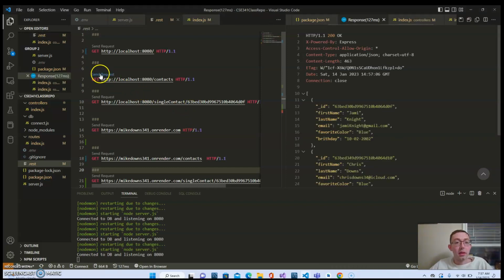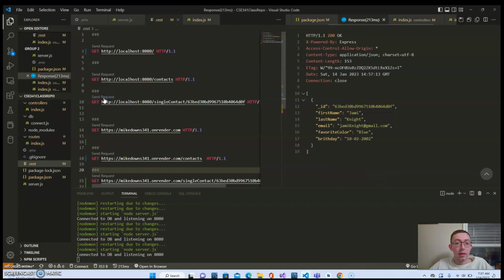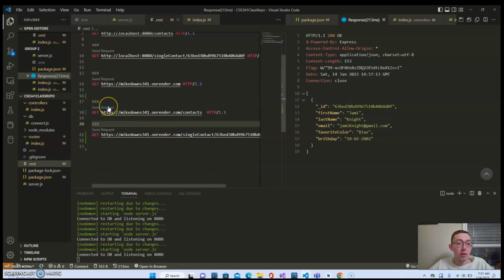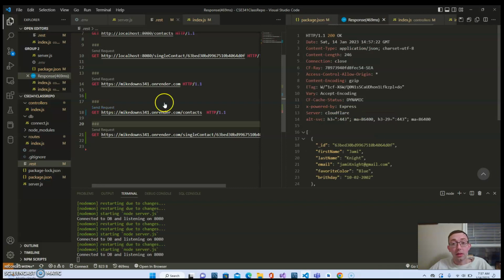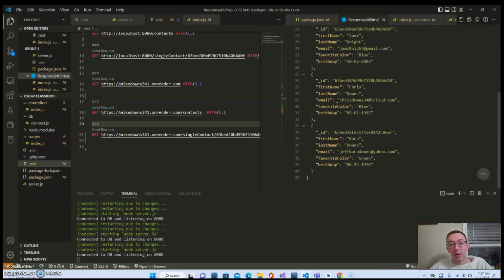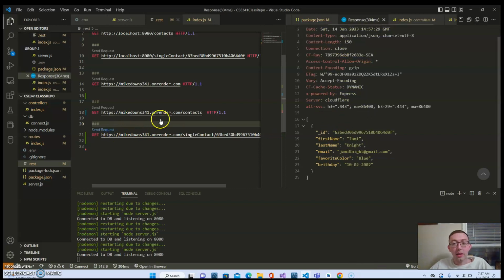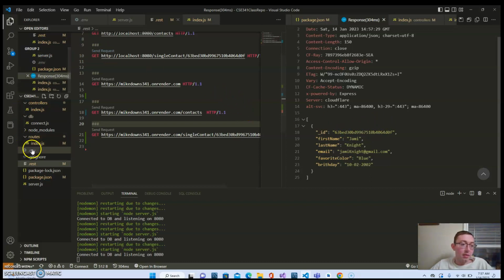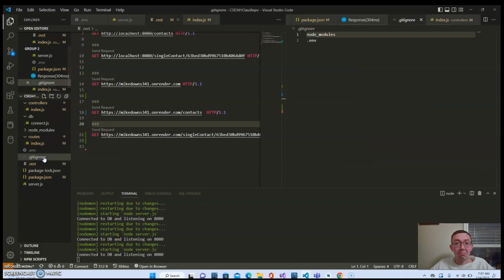CSE341 Lesson 2 Successful Deploy